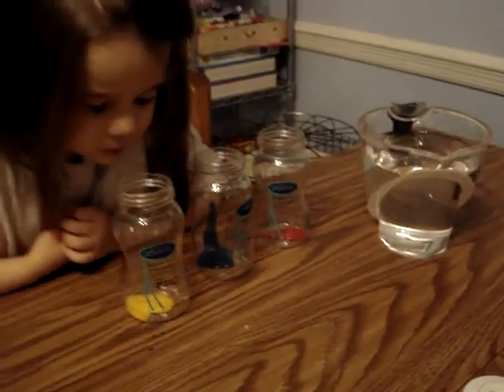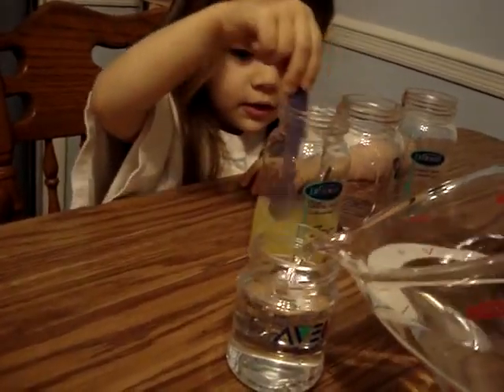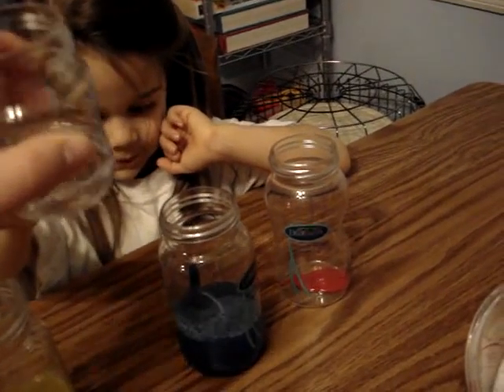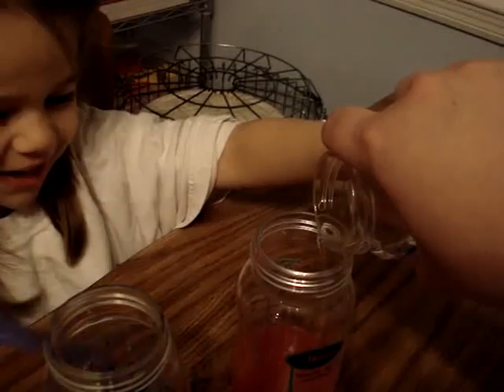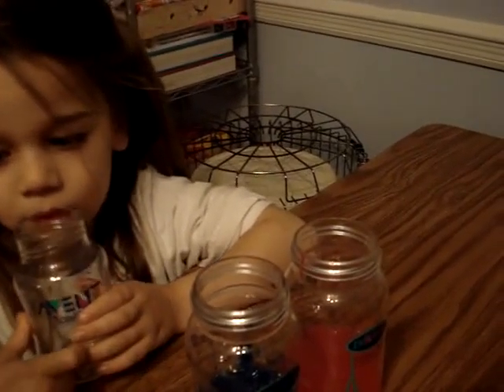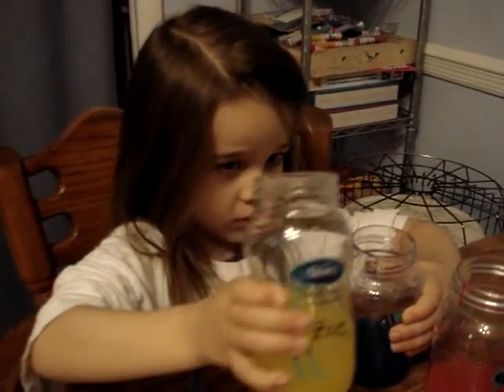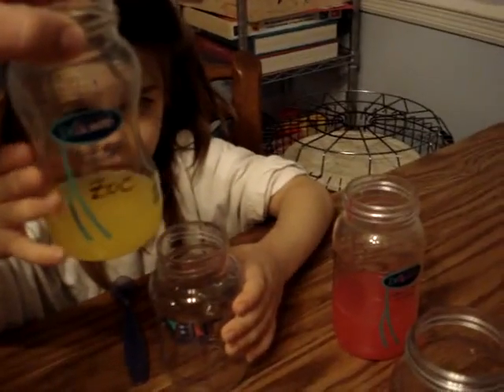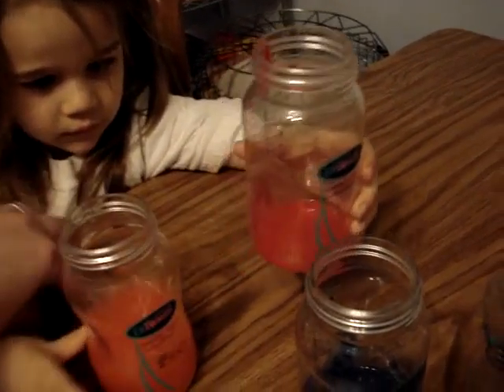BPA Bottle Reuse Idea: Primary Color Mixing Game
Bottles make perfect beakers for little hands. Chemistry experiments, color mixing and more. for more ideas